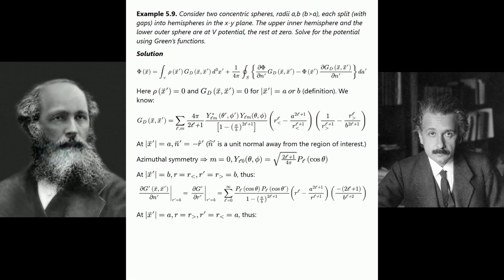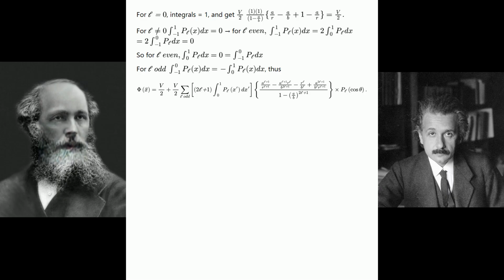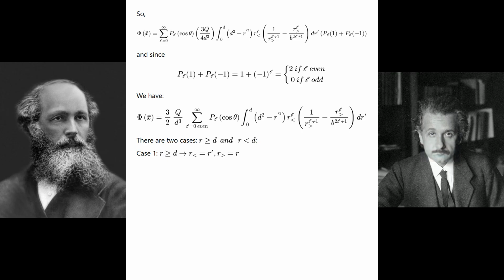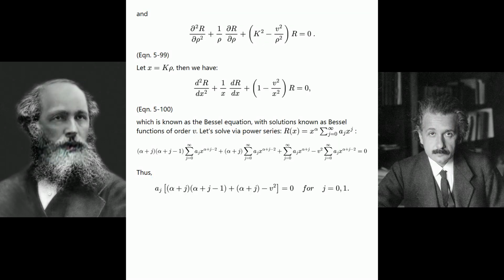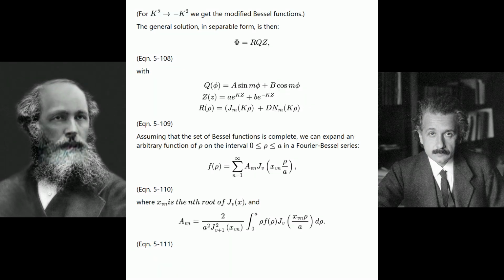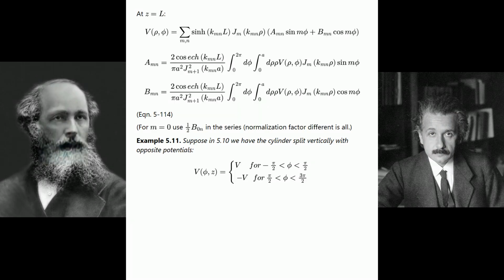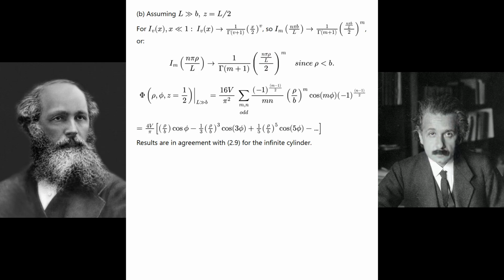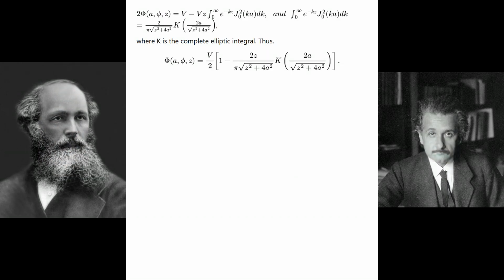Green’s Functions in Spherical Geometry: Split Conductors and Line Charges -- Book 2, Video 25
This segment works through Green-function boundary-value examples involving split concentric conducting spheres and a finite line charge inside a grounded spherical shell, deriving potentials and surface-charge behavior from Legendre expansions.